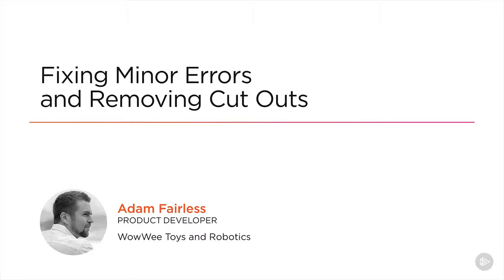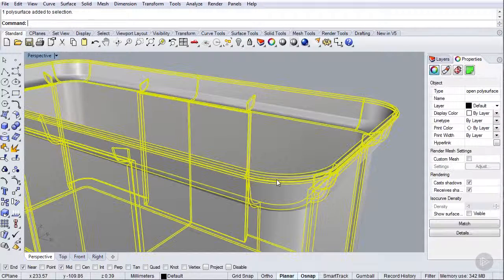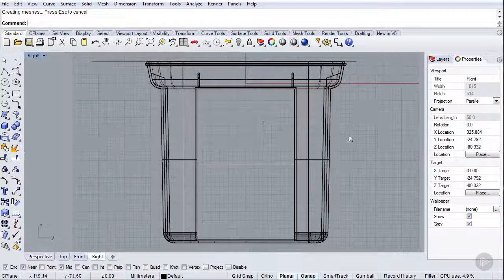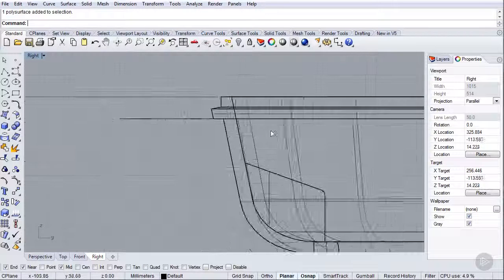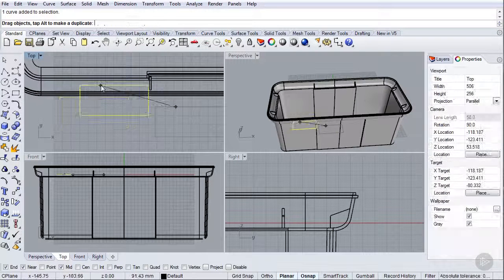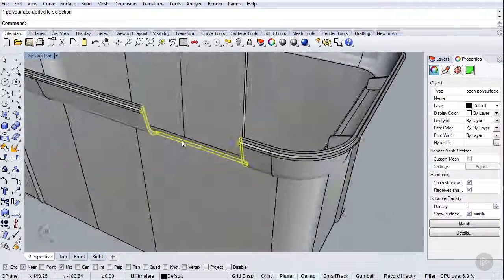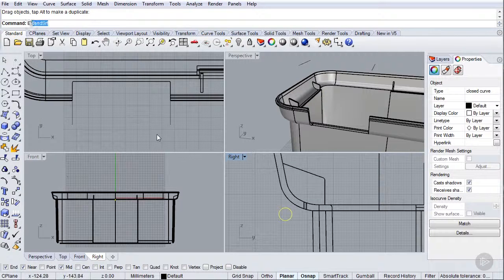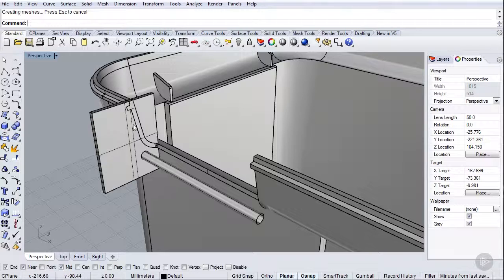02 08 Fixing Minor Errors and Removing Cut Outs